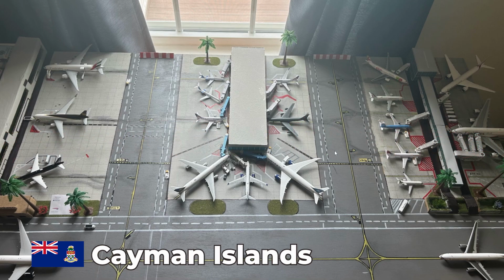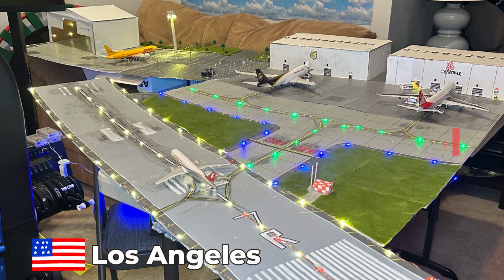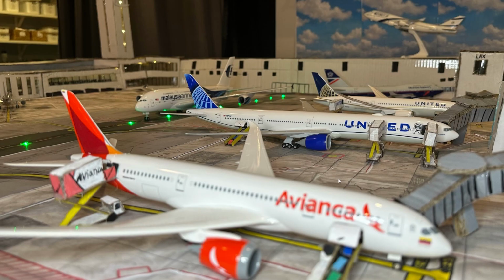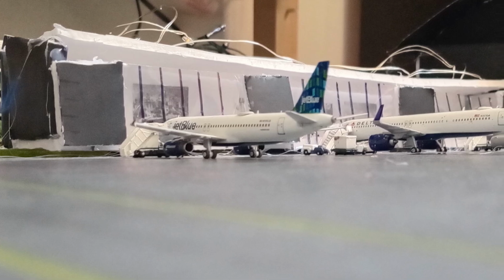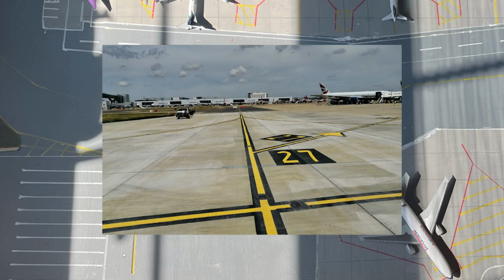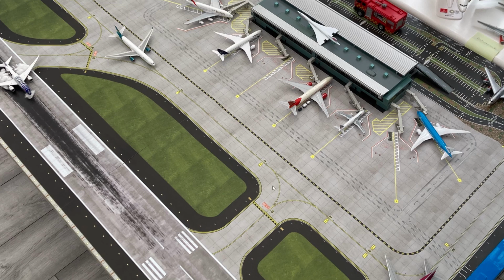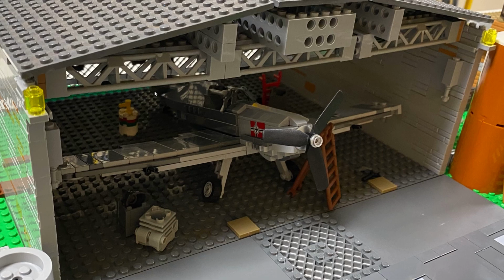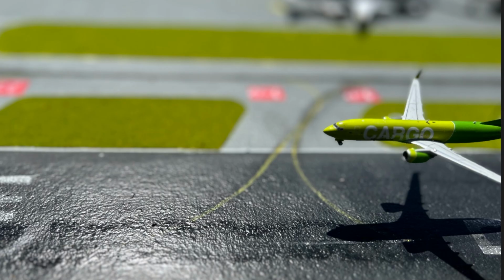REVIEWING Model Airports Built By YOU